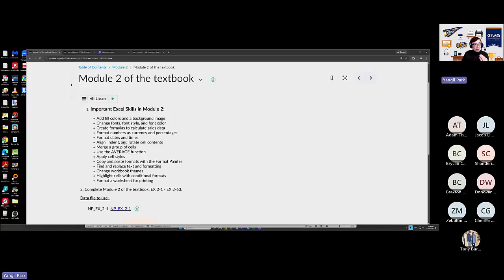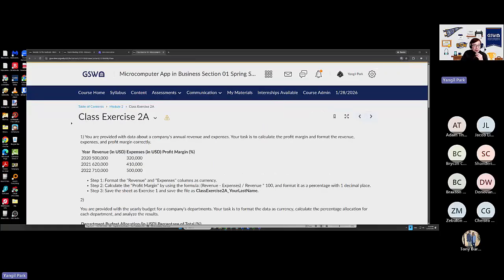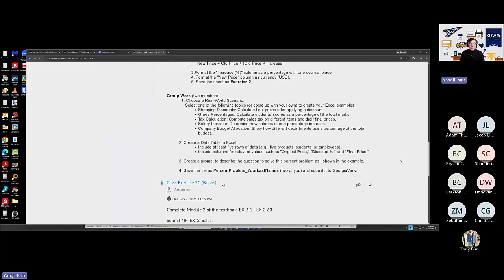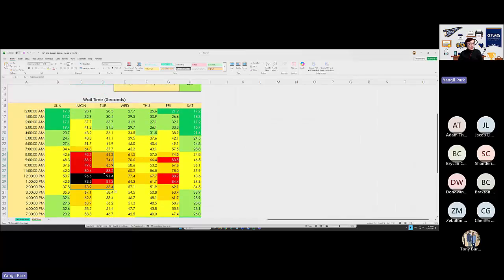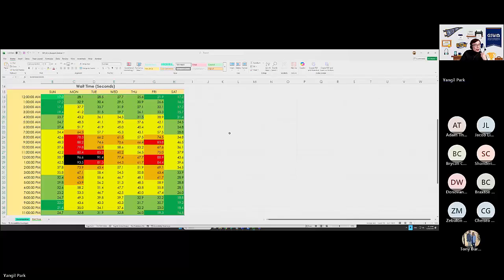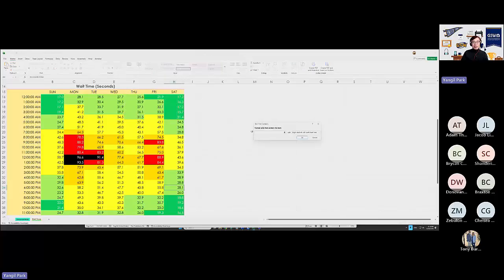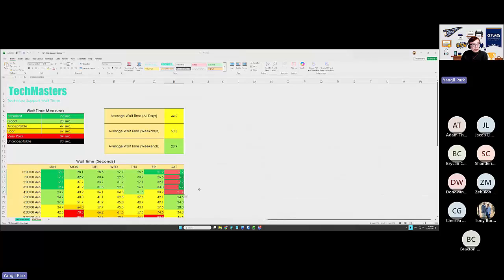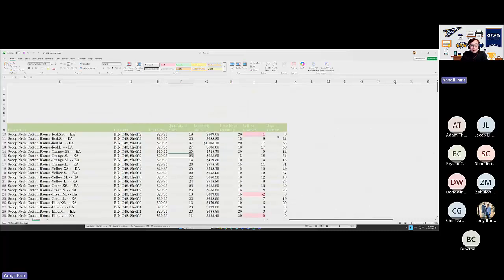Recording of Video Conference Meeting, January 28, 2026